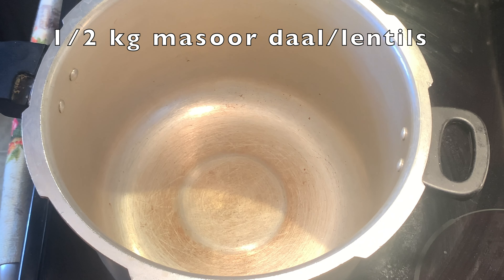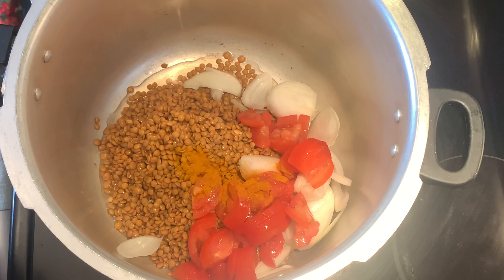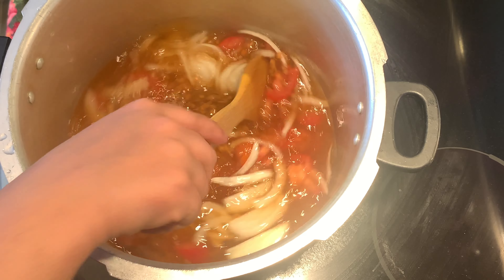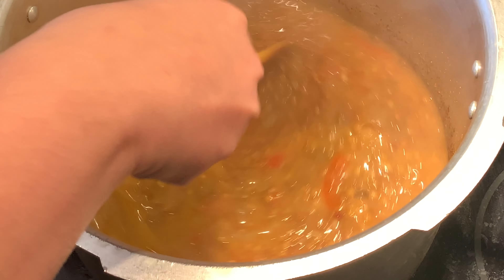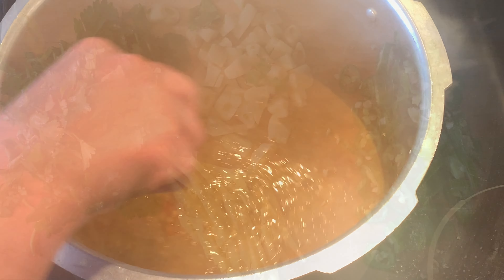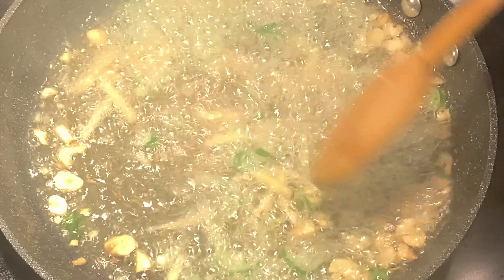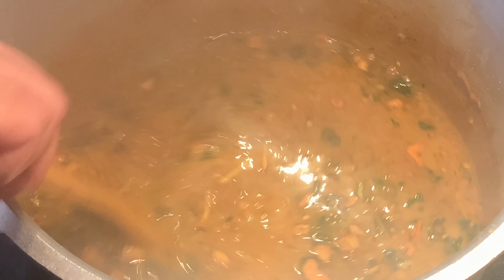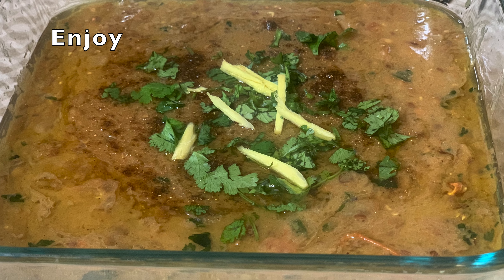Masoor Ki Daal (LENTIL) Desi Food Fusion I Easy way to make masar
Ingredients:
1: Masoor dal/lentils 1/2 kg
2: 1/2 cup of oil
3: Milk 1 large glass
4: Tomatoes 2 medium sized chopped
5: Onion 1 large
6: Green chilli 5 to 6 chopped
7: Garlic 5 to 6 cloves chopped
8: Turmeric powder 1tsp
9: Cumin seeds 1 tsp
10: Red chilli powder 1 1/2 tsp
11: Salt 2tsp
12: Fresh coriander 1 hand full
13: All spices 1 1/2tsp
14: Glasses of water 7 to 8

Recipe:

 - Wash the dal/lentils
- add the washed dal/lentils, onions, tomatoes, salt, red chilli powder, turmeric and water.
- Mix well and cover the pressure cooker with its lid cook on high flame. Wait till the whistle starts moving, once it starts moving, time it for 15 minutes from then turn the stove off, remove the whistle, wait for the steam to settle down and then open the lid.
 - If you want a thick consistency then cook more and if you want it to be watery then cook less.
 -  Add the milk and mix well. Cook it for further 5 minutes.

 Tarka:
- In a frying pan, add half a cup of oil
- add garlic and cumin seeds and fry till golden. Once golden, add the green chillies and a hand full of fresh coriander
- then add it to the dal/lentils and 1/2 tsp of all spices and mix well.